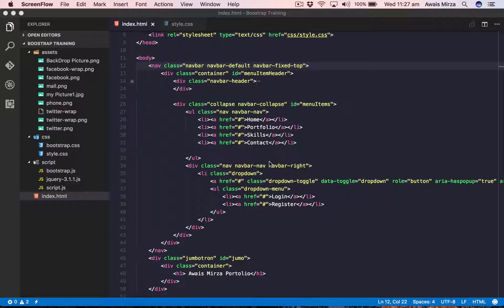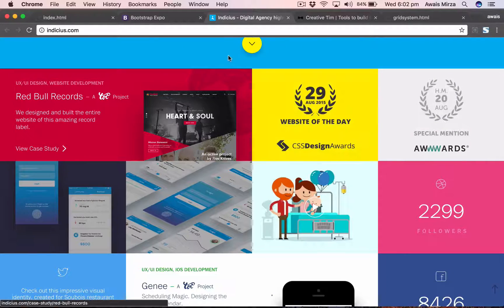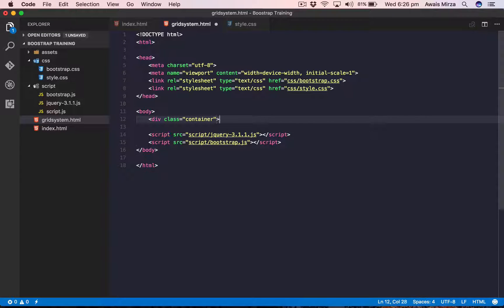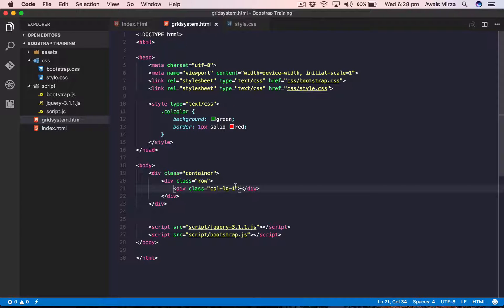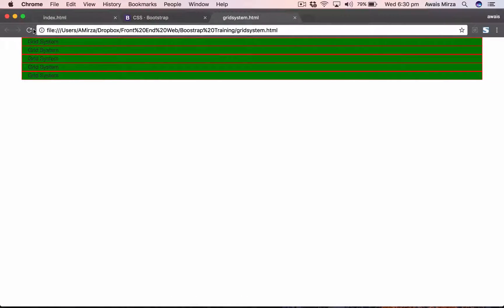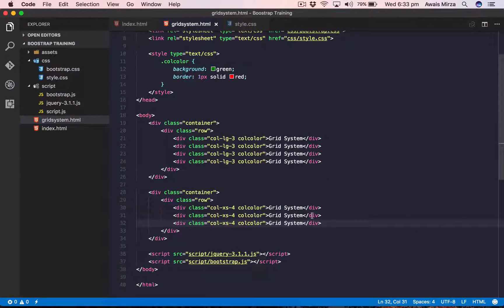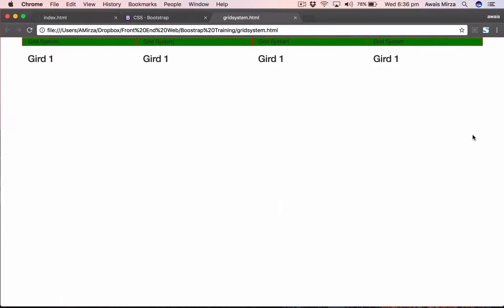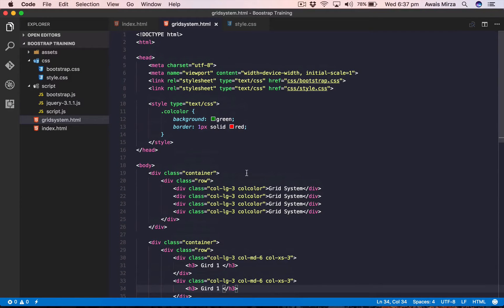Bootstrap tutorial for Beginners 2017 Grid System 5